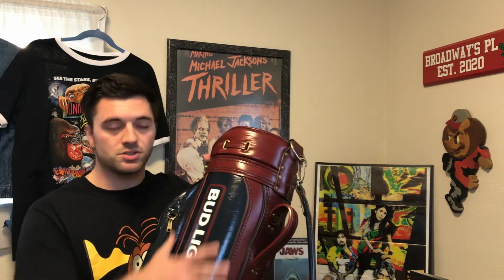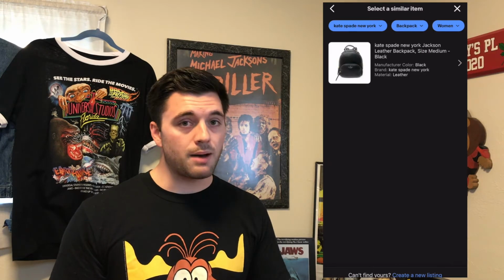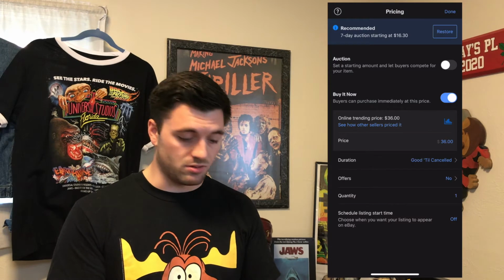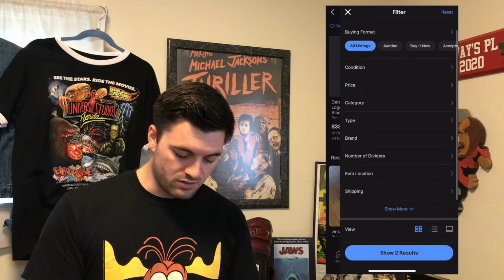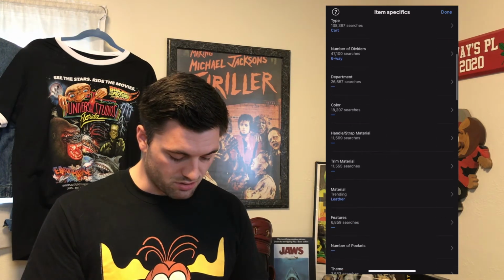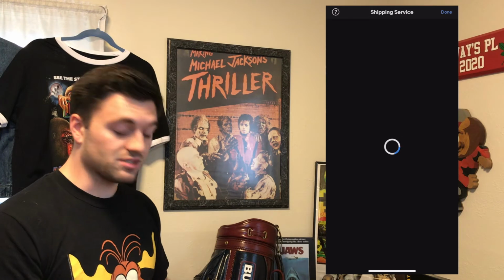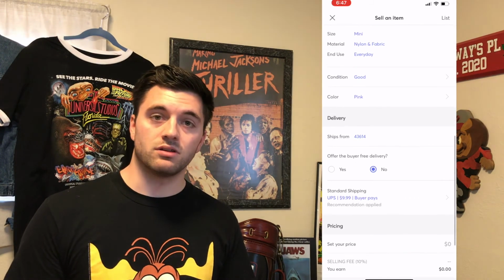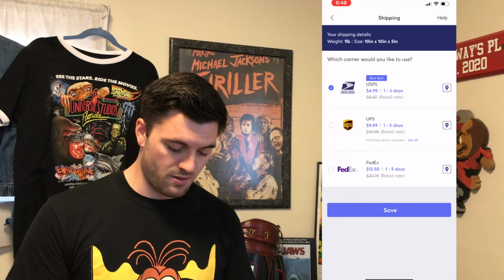HOW TO LIST ON EBAY AND MERCARI | Step by step guide for beginners - VBroadwayFinds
Hello guys!
If you’ want to learn how to sell stuff on eBay and Mercari, then you need to understand how to optimize your listings to make sure your post gets sold. Here is a step by step guide for beginners on how to list on ebay and mercari from your phone.

I’ll first start by covering how to do research on eBay and why it’s important to understand what you’re selling. I’ll then cover two ways of selling on eBay, from scratch and from an already listed similar item. The title and description are a big deal on eBay as well, so I’ll teach you how to optimize your eBay listings title and description too.

Lastly is the shipping, which I’ll cover to help you make the most money on eBay and save on shipping. And lastly, I will go over the same steps and tips on how to list an item on Mercari.

So if you want to get started on selling on eBay or Mercari and don't know how, then hopefully this video helps.